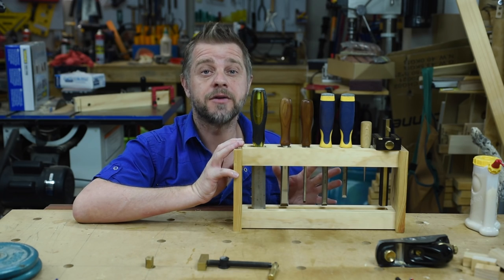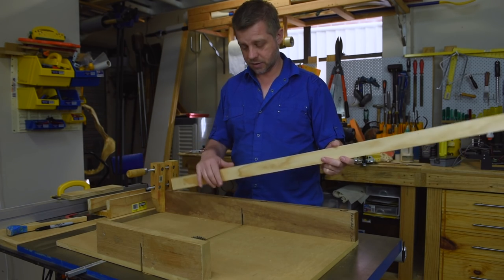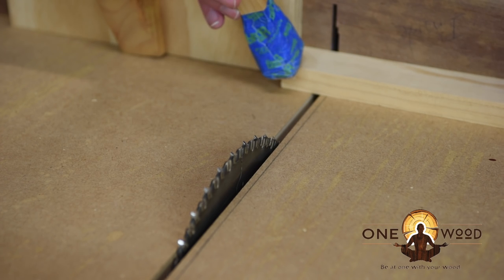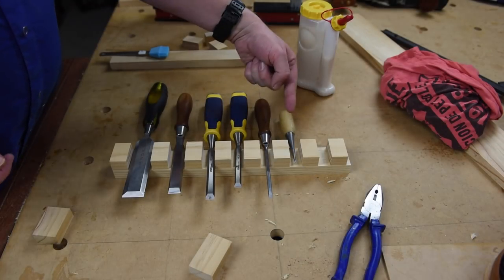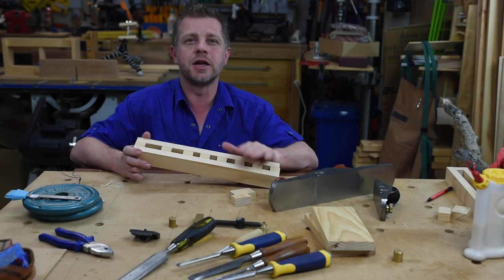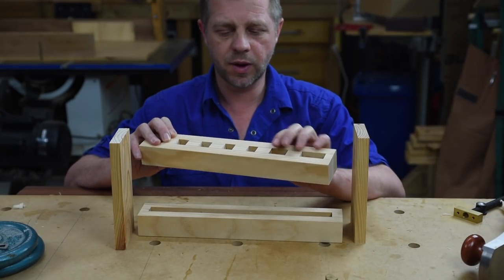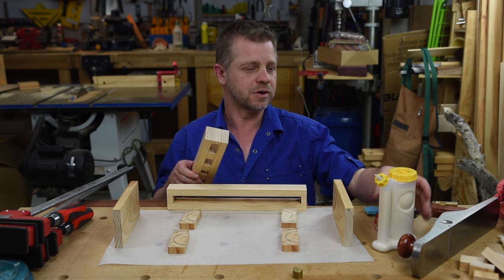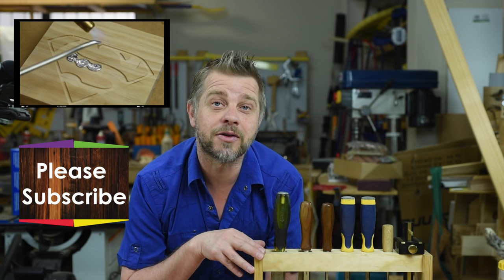🔨 Woodworking project build a DIY Chisel Rack, Beginners woodworking Project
Learn Woodworking and make this easy DIY Chisel Rack, ideal beginners woodworking project and handy for the experienced woodworker to work with their hand tools.

I love this little thing as it allows me to take my favorite chisels to where I am working and not have them rolling around on a bench

More images and information can be found on my

This very easy to build project uses simple woodworking techniques and provides woodworking tips to help you learn woodworking and gain experience with hand tools.

Learn how to use a hand plane like the Veritas Low Angle Jack plane and also Veritas Block plane, once you master these you wont need to sand your project as much which has to be a good thing.

Learn how to glue up end grain for a stronger join and clamp your woodworking projects up